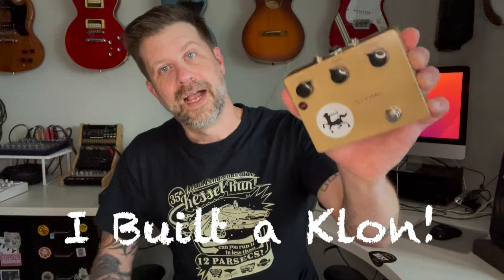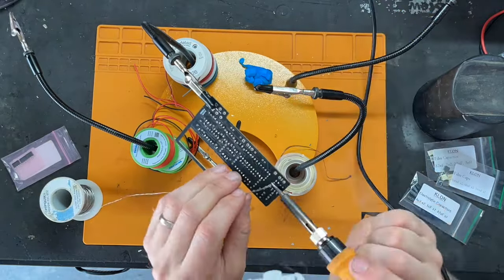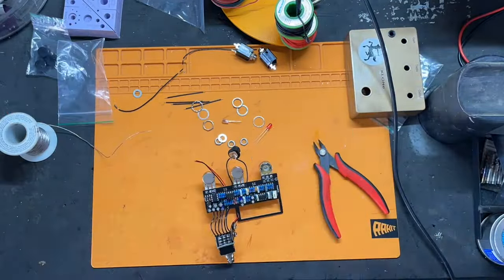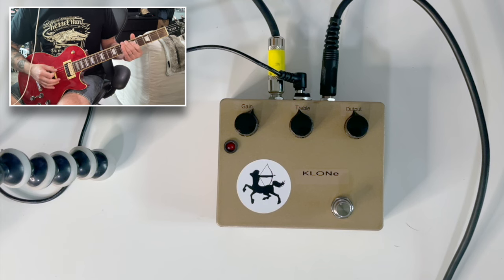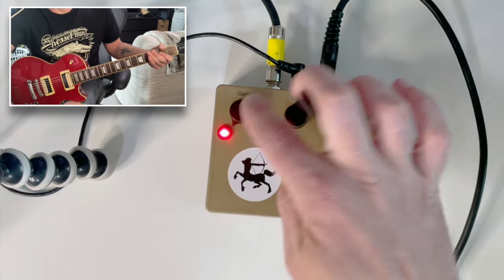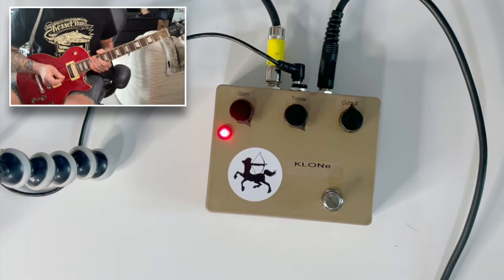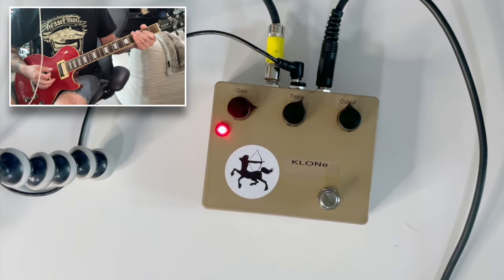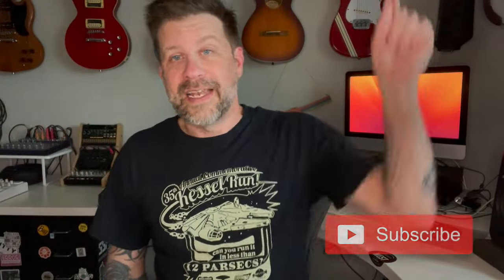I Built a KLONe (Klon Centaur DIY clone) Pedal Kit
The Klon Centaur is a mythical guitar pedal with a long history. I could never afford and original Klon but I decided to build one of the kits from @StompBoxParts. I finished it in gold with a centaur sticker as an homage to the original.

Intro - 0:00
History of the Klon - 0:28
Sound Demo - 3:10
Final Thoughts - 6:55